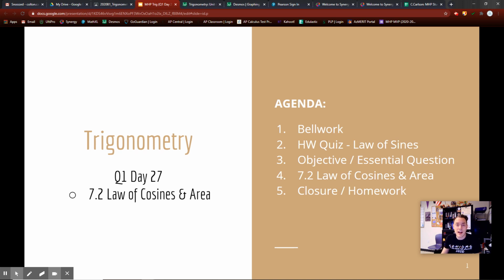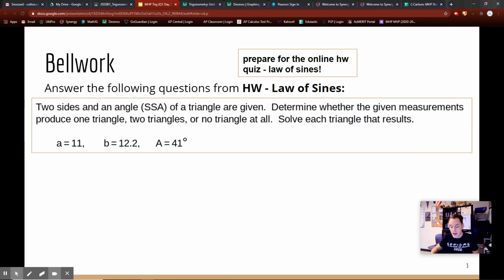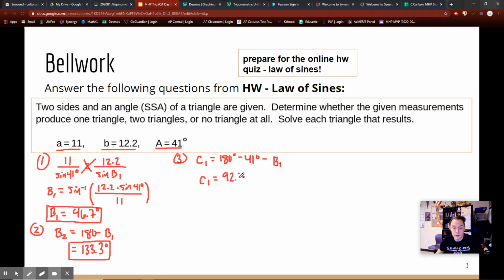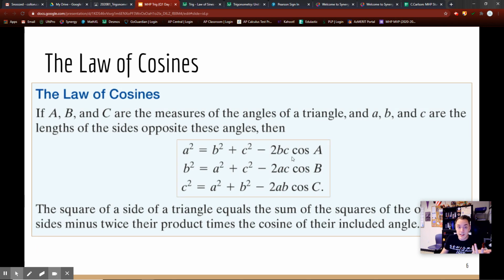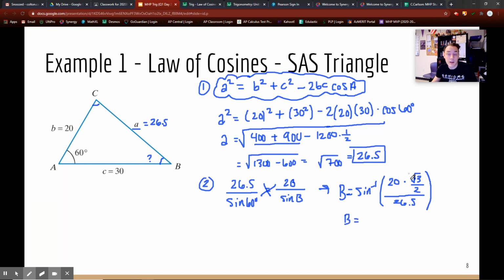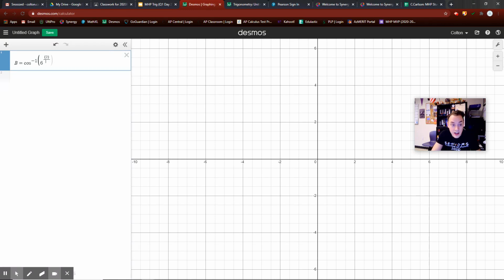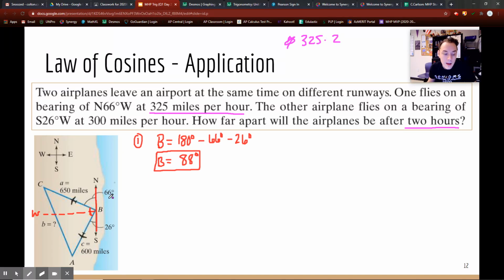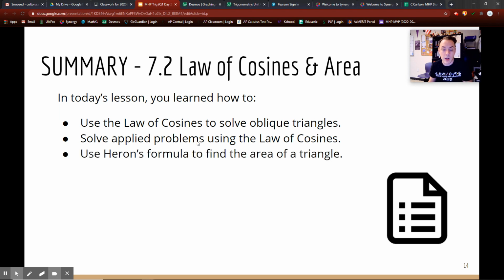MHP Trig (Q1 Day 27) - 7.2 Law of Cosines & Area